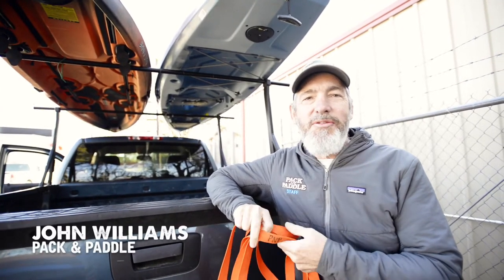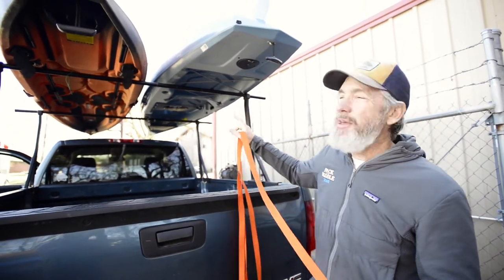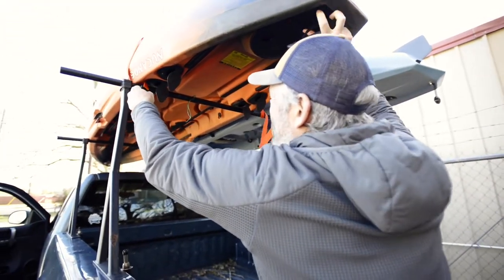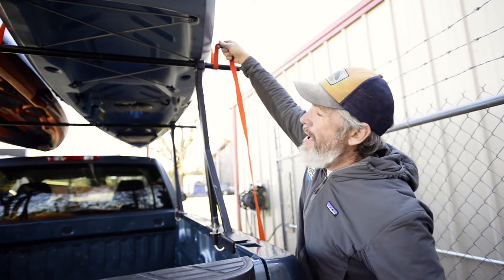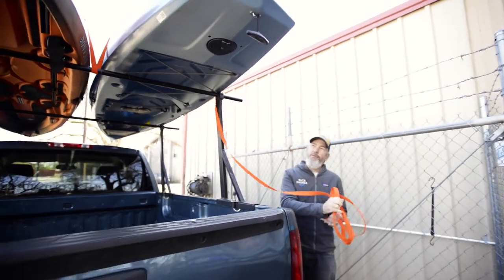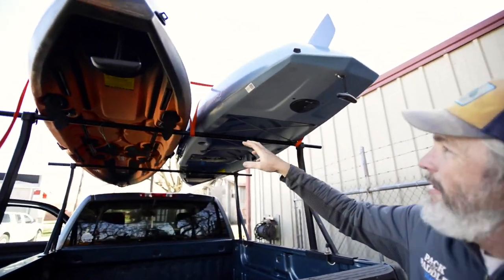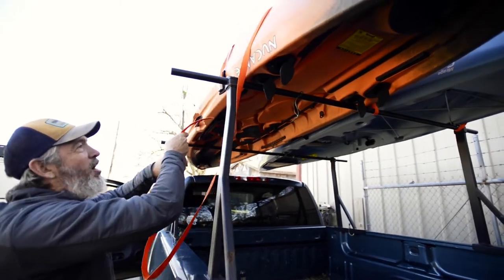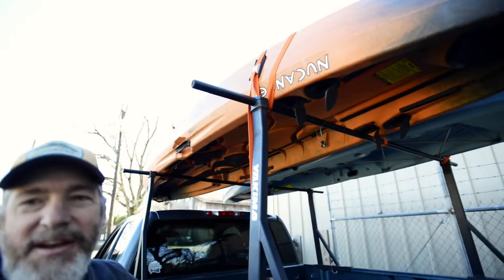How To: Tying down two kayaks on your roof